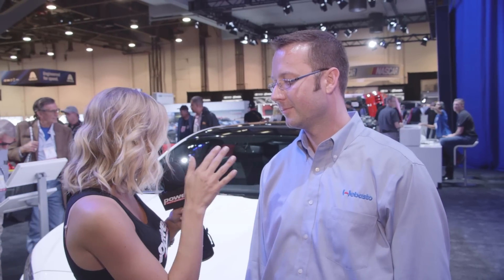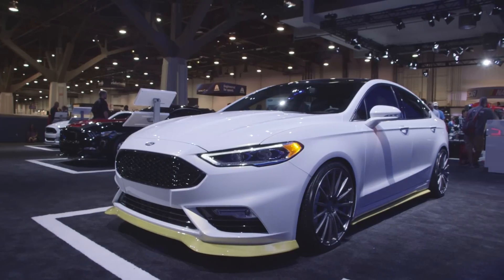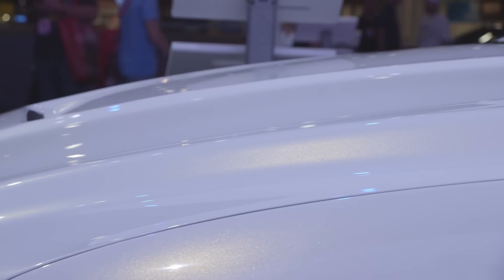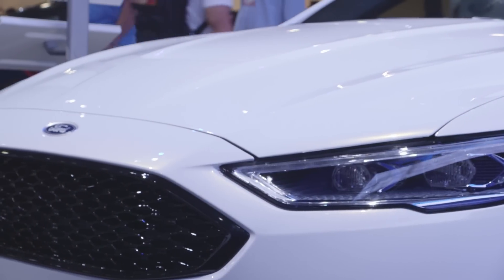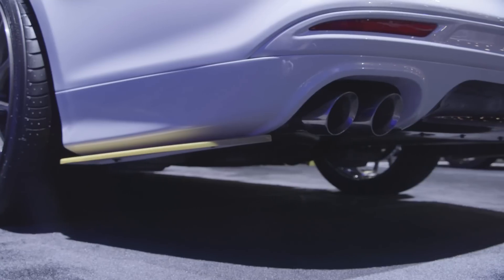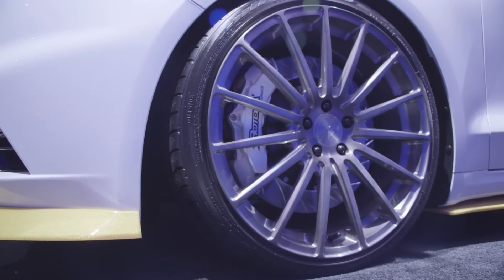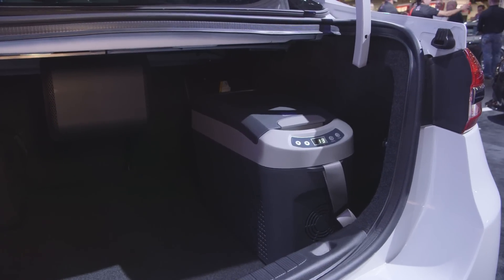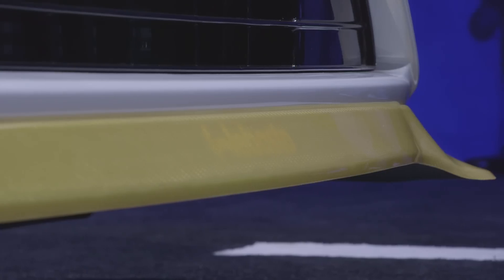Webasto Shows Off Its Creature Comfort Chops With A 2017 Fusion at SEMA 2016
Josh Lupu walks us through the creature comforts that Webasto has added to its 2017 Ford Fusion, including an engine warmer that doesn't require you to start the vehicle and an in-truck refrigeration unit. Get more of the details in the video.